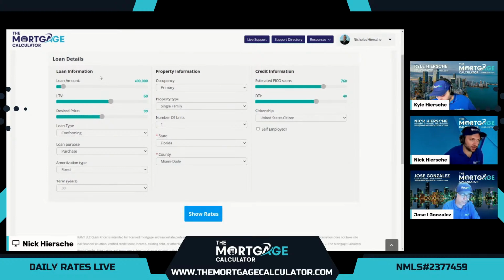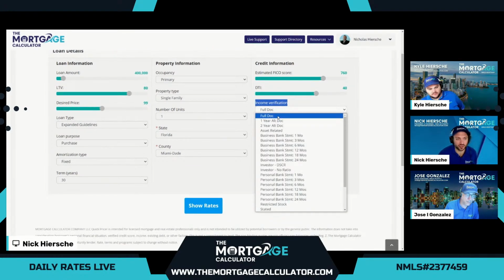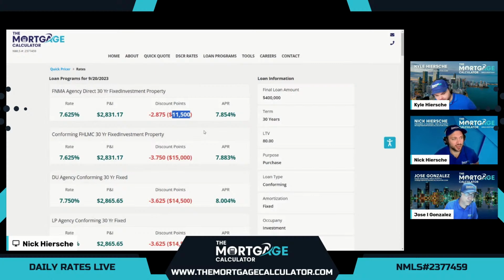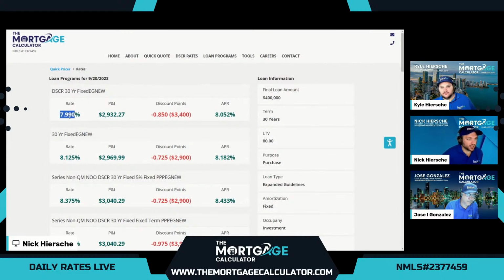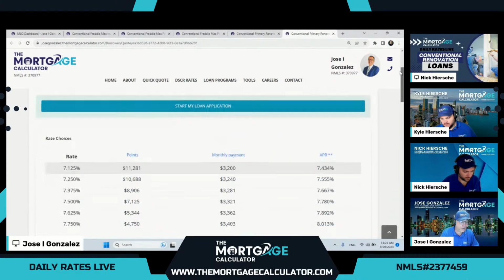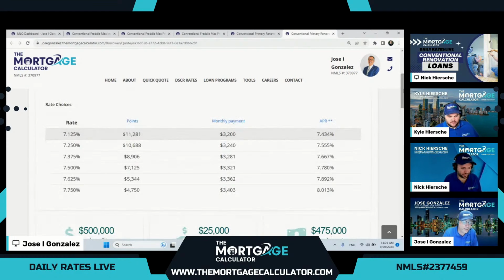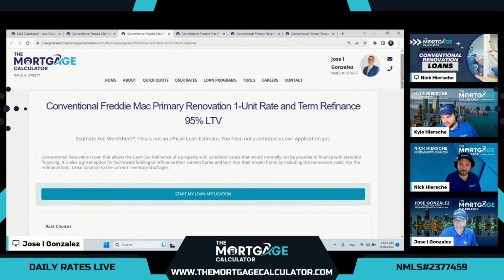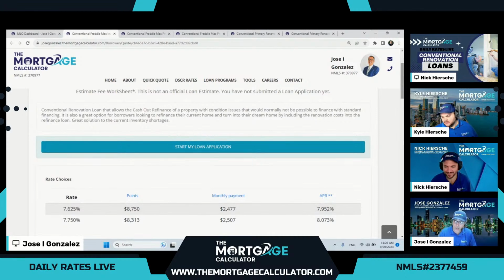Daily Mortgage Rates LIVE - 9/20/2023 Conventional Renovation Loans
Welcome to another insightful episode of "Daily Mortgage Rates Live," where we break down crucial aspects of the mortgage landscape to empower you on your homeownership journey. In this episode, we delve into the world of "Conventional Renovation Loans."

Renovating a home to suit your needs and style can be a thrilling venture, but funding such projects can often pose a challenge. Conventional Renovation Loans come to the rescue, offering a practical solution for homeowners looking to upgrade their spaces without draining their savings.

Join us as we unravel the intricacies of Conventional Renovation Loans, exploring their benefits, eligibility criteria, and how they differ from other financing options. Our expert guests will provide valuable insights and tips on making the most of these loans to transform your property into the dream home you've always envisioned.

Whether you're considering a modest renovation or a major overhaul, understanding Conventional Renovation Loans is essential for making informed financial decisions. Tune in to "Daily Mortgage Rates Live" to stay informed and empowered in your homeownership journey.